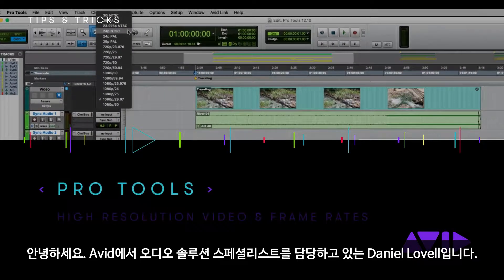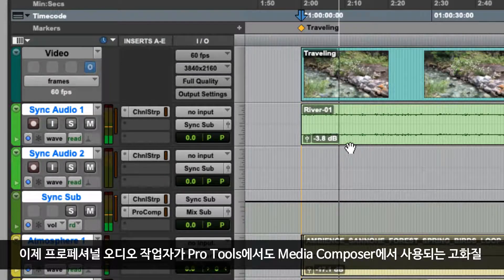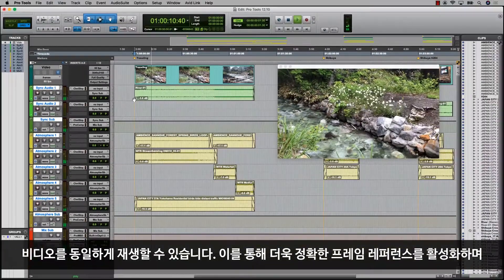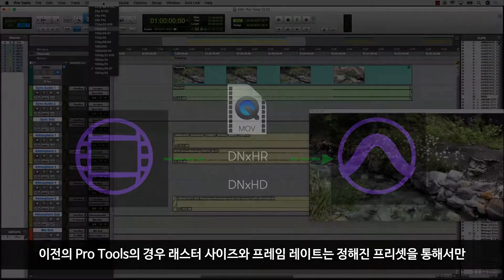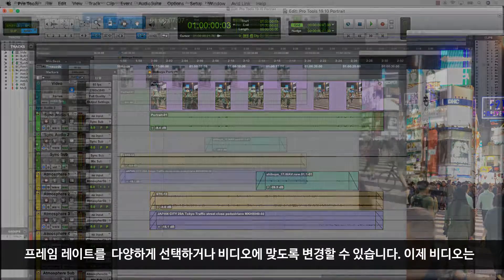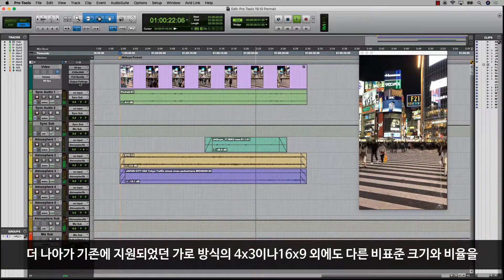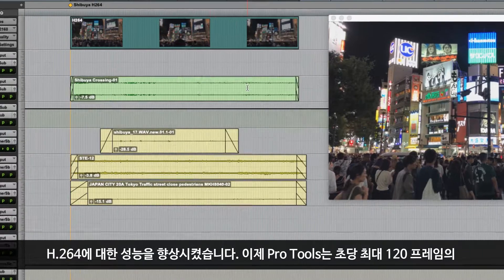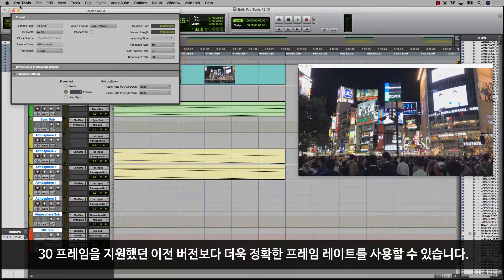Pro Tools 2019 - 고 해상도 비디오 및 향상된 프레임 비율 지원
Pro Tools 2019의 더욱 강력해진 비디오 엔진이 고해상도 영상 및 향상된 프레임 비율을 지원하여 보다 정밀한 영상 기반 오디오 에디팅을 할 수 있습니다.